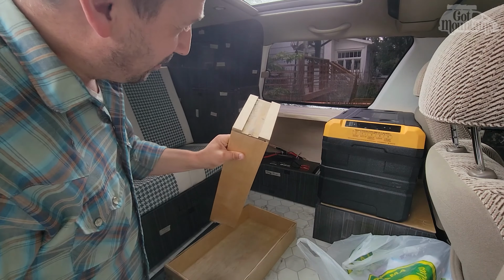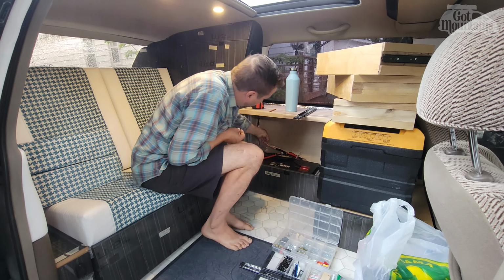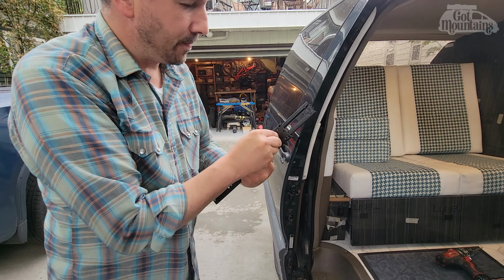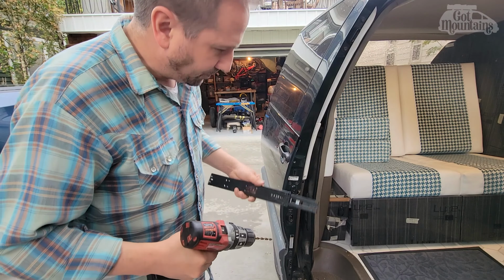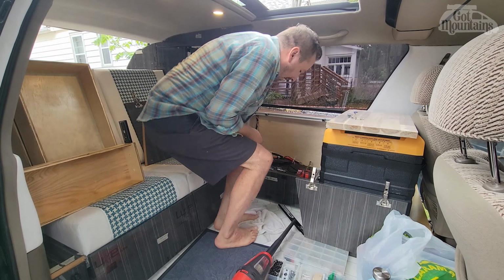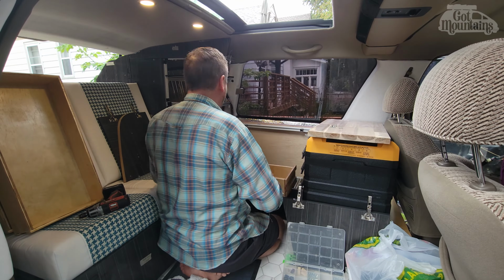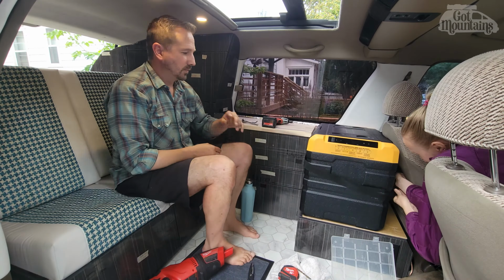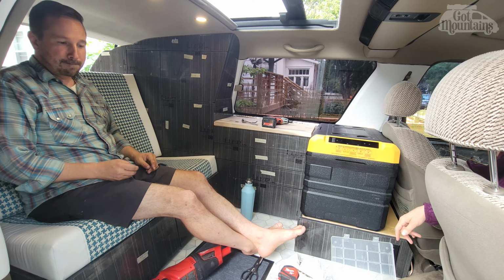Custom Drawers in MICRO CAMPER VAN //E24 Van Build Series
Building the custom drawers for our urban stealth camper van somes with it's challenges. We construct and troubleshoot the final stage of our cabinet build as we prepare our van life couple lifestyle.

VIDEO CHAPTERS 📚
00:00 Introduction
00:55 Mounting the first drawer
02:18 Mounting Drawers to Extruded Aluminum
04:57 Making Changes to the Extruded Aluminum
06:04 Installing Drawers Time Lapse
08:39 Quick Electrical Modification
09:06 Inslalling the Countertop
09:23 Installing the Drawer Faces
12:10 Putting the cabinets back together
12:32 Cleaning Up and Installing Fridge
12:43 Wrap Up